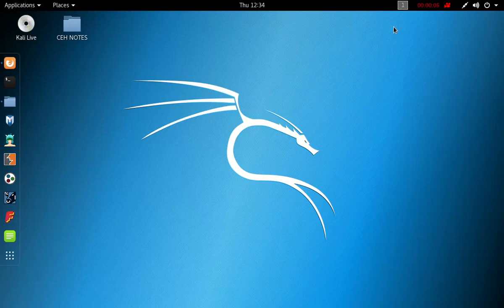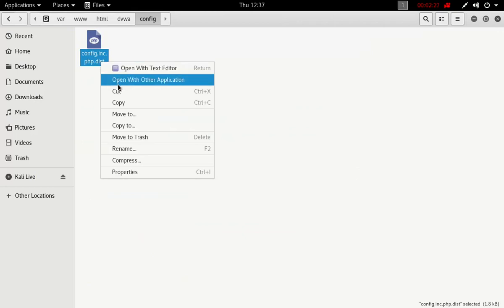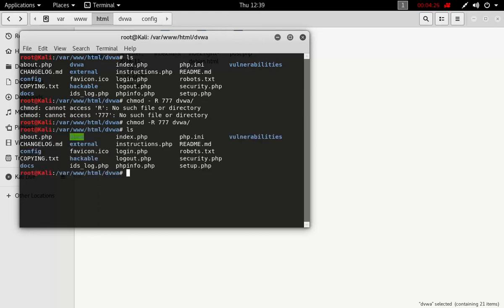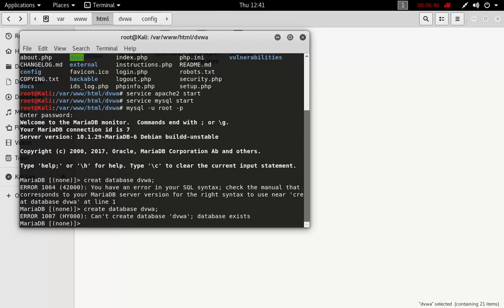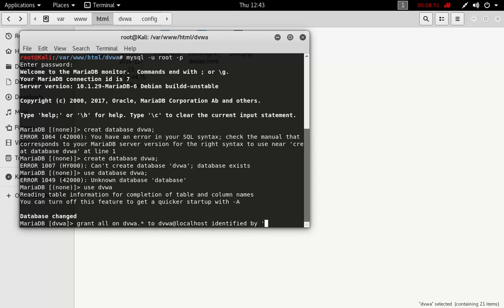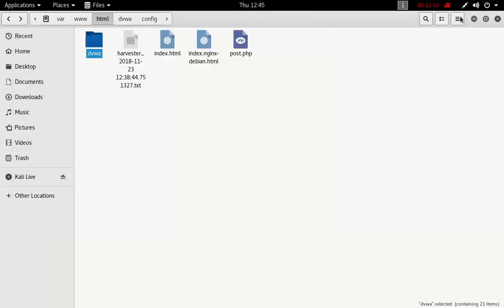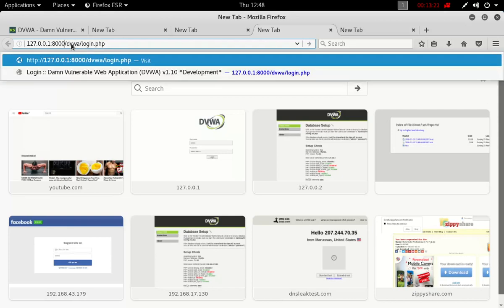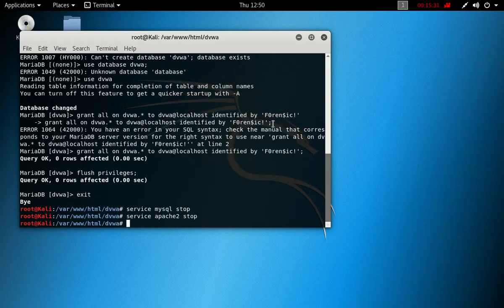How to Install and configure DVWA in Kali Linux Video5